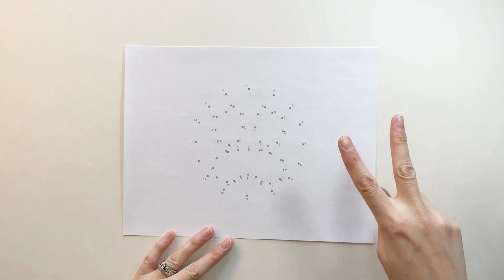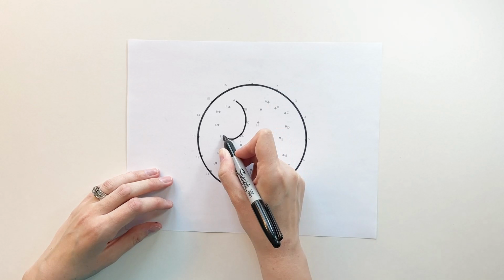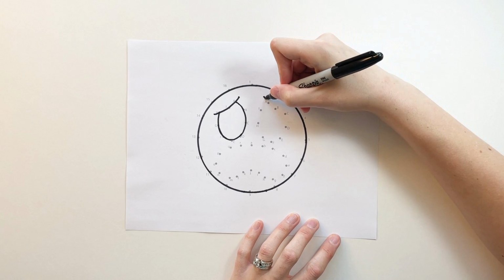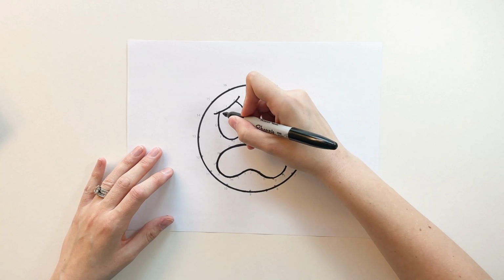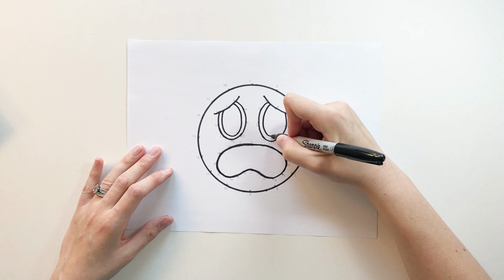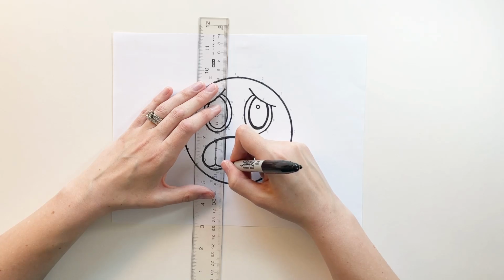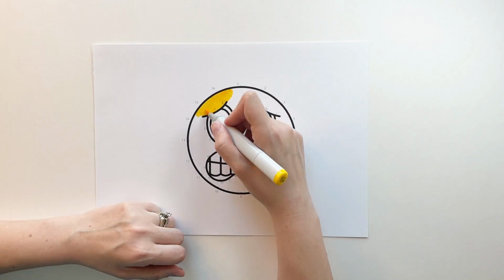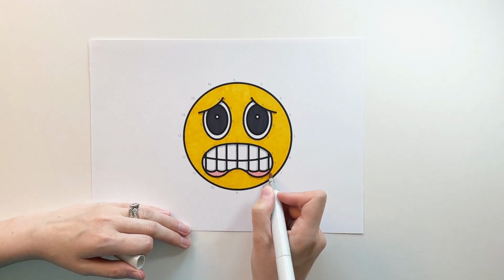Connect the Dots Drawing - SCARED EMOJI - Drawing Tutorial Easy - Beginner Drawing Step By Step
Connect the dots drawing and coloring for everyone! An easy drawing tutorial and beginner drawing step by step video of a SCARED EMOJI. Connect the dots and follow numbers to create a dot to dot picture. Included below, is a link to a dot to dot printable template. Follow along with me and have fun learning to draw and color!

Already know your numbers? That's ok, you can still follow along and draw with me without downloading the Dot to Dot Printable. It's up to you!

Beginner level counting. Numbers 1-16. Beginner level drawing.